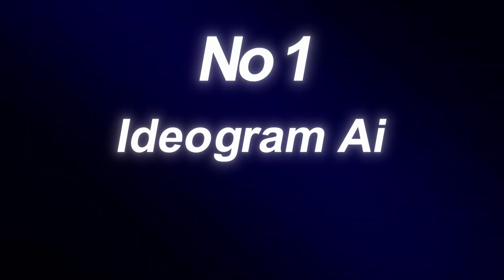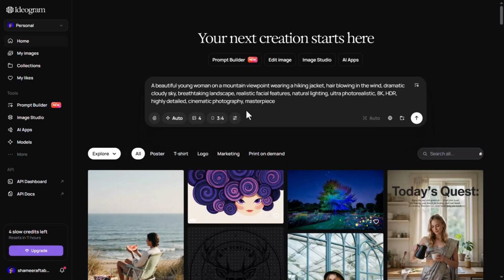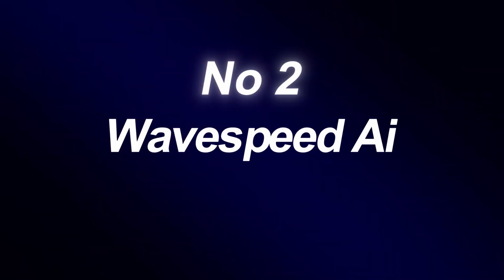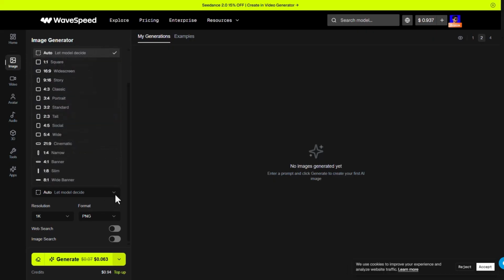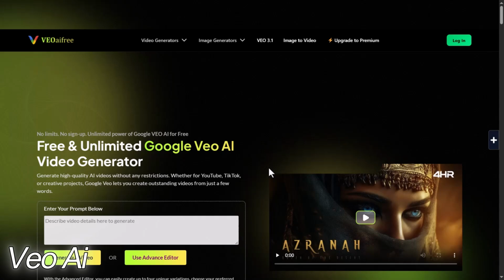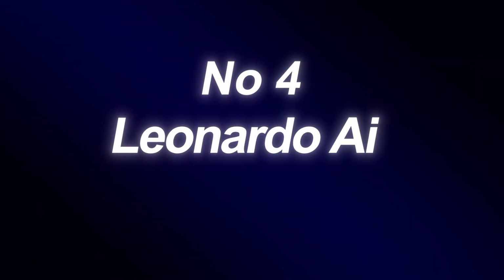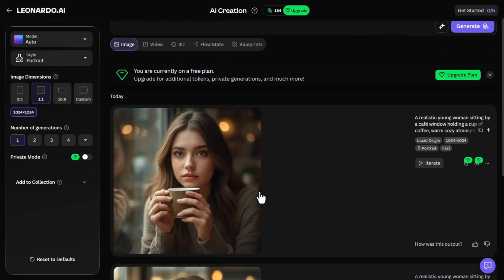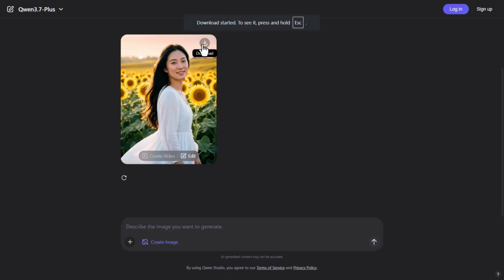The Best FREE AI Image Generators Tools in 2026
Try Higgsfield, use my link. It supports the channel at no extra cost to you

Create stunning AI images and animations with the best **AI Image Generator** tools. In this video, you'll learn how to write effective prompts, generate high-quality AI art, and improve your creative workflow with powerful AI features.

Whether you're a YouTuber, content creator, designer, or AI enthusiast, this tutorial will help you create better AI-generated visuals with ease.